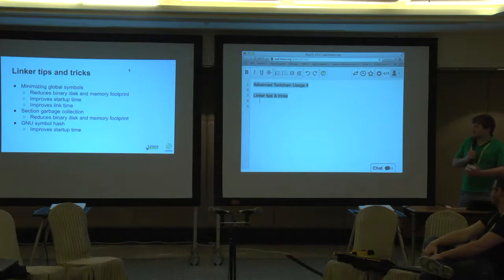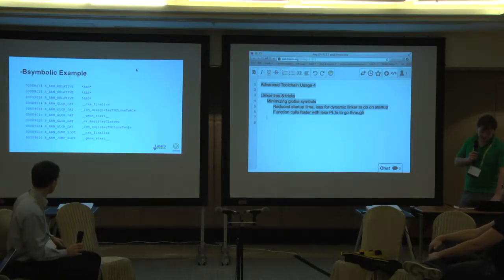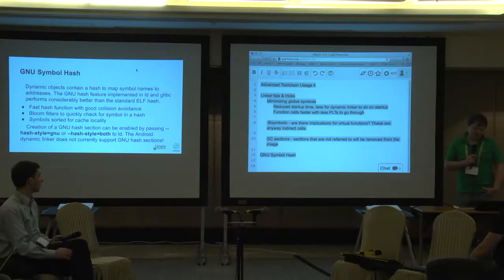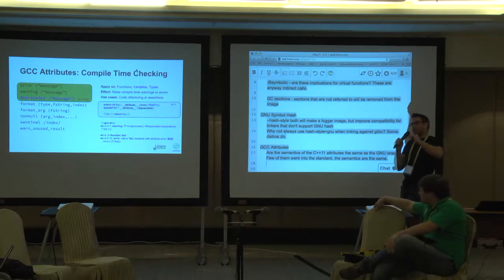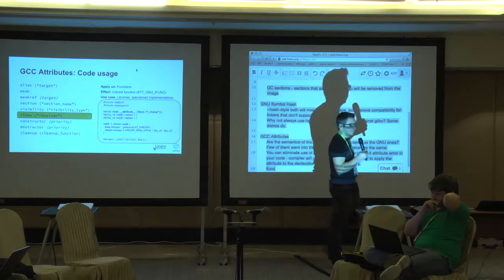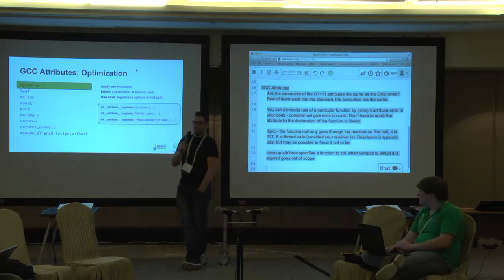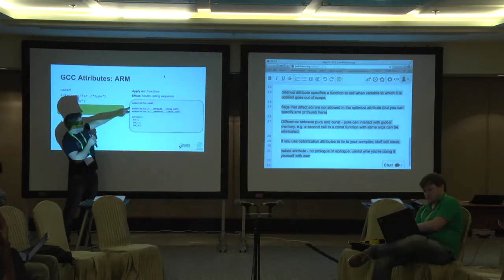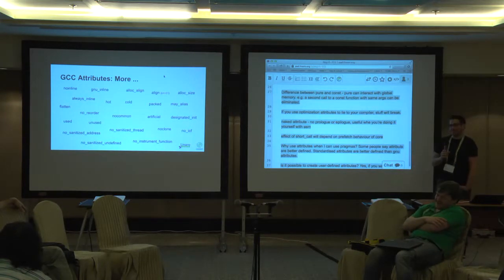HKG15-211: Advanced Toolchain Usage Part 4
Speaker: Ryan Arnold, Maxim Kuvyrkov, Will Newton, Yvan Roux
★ Session Summary ★
This session is a continuation of the Advanced Toolchain Usage Part 1 & 2 presentations given at LCU14. Parts 3 and 4 will cover a variety of topics, such as: Linker tips and tricks, adding symbol versioning interfaces to a system library, debugging the dynamic linker, debugging applications that use malloc, gcc attributes, manually constructing a backtrace on arm & Aarch64, how to add lightweight debugging to your program, how to use a signal handler appropriately, and TLS Models on Aarch64 and when to use them.